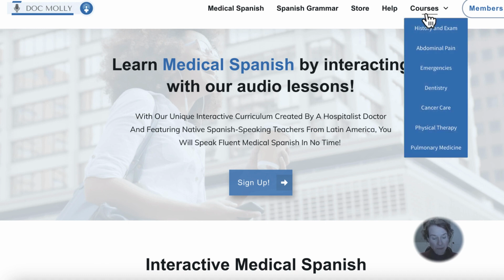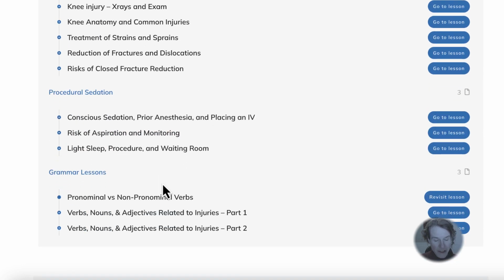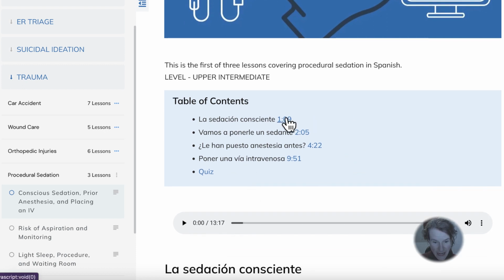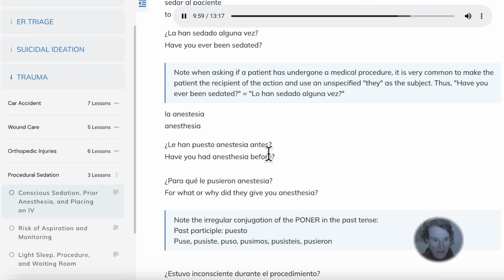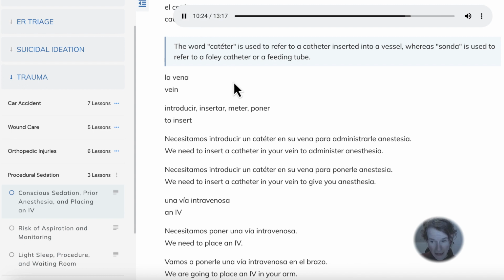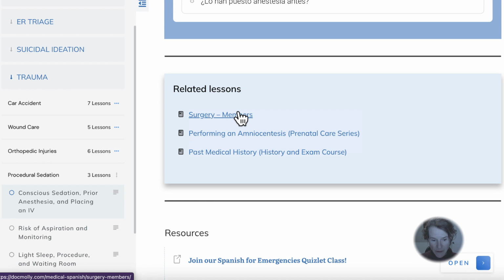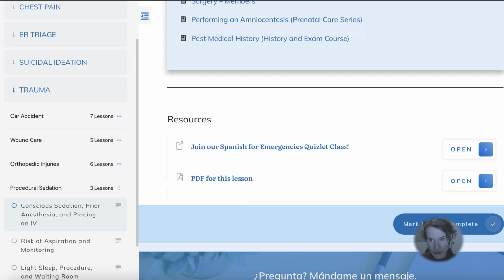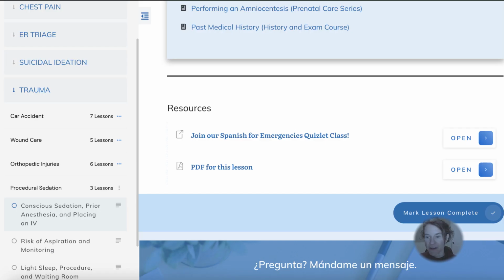Boletín en video - 3 de febrero 2023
In this video, I show you where to find the latest lessons on procedural sedation.

If you're not a member, check out the following!